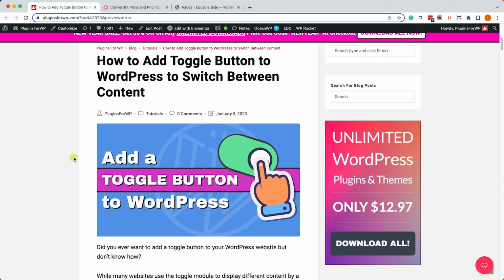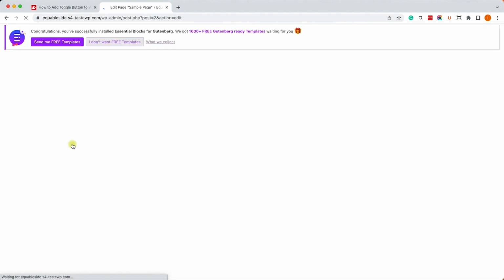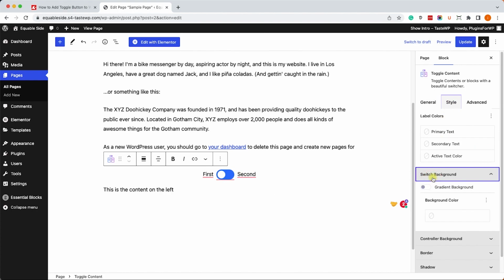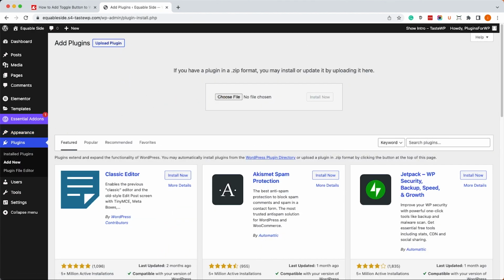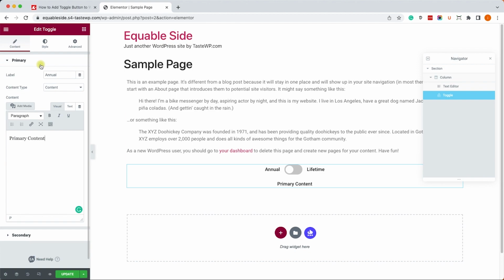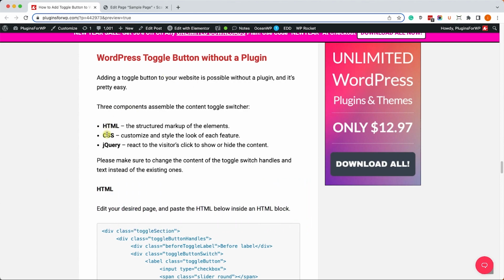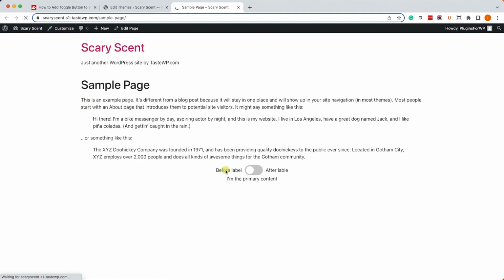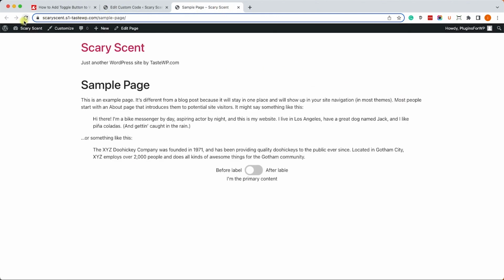How to Add a Toggle Button to WordPress With or Without a Plugin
This video will show you how to add a toggle button to WordPress in three different ways:

The first way is by using the essential blocks for the Gutenberg editor plugin to add extra blocks.

You can then use the style tabs to customize it based on your needs.

In a second way, we will add the Essential Addons for Elementor plugin to add useful widgets to Elementor.

On the third way, we will code the toggle button structure ourselves with basic HTML markup, CSS, and jQuery.